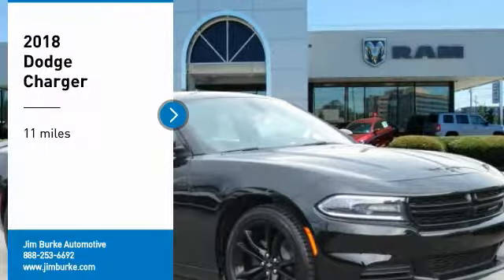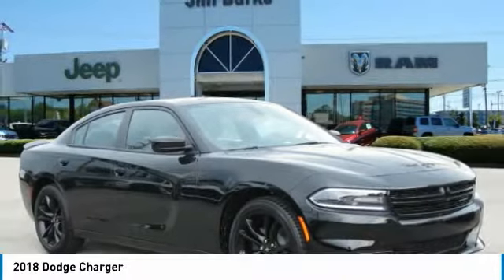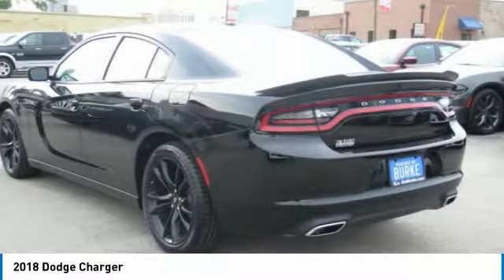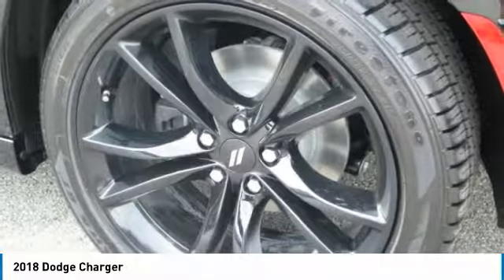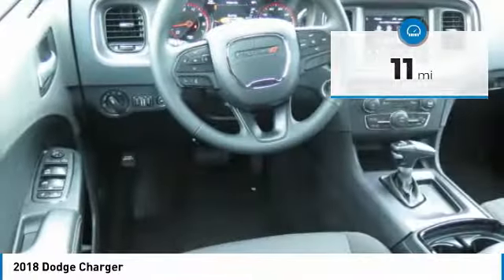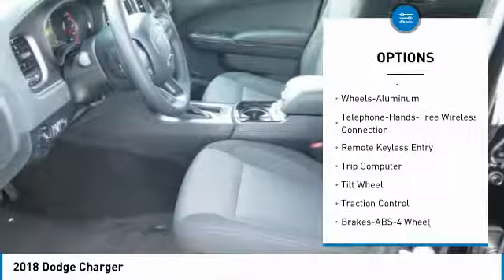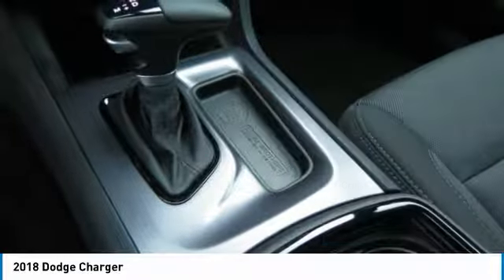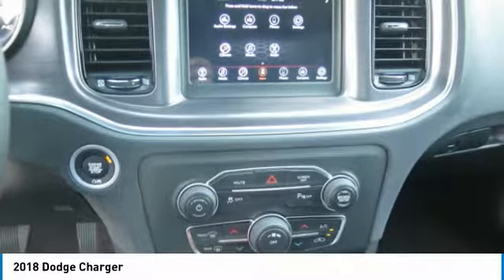2018 Dodge Charger Birmingham AL DO18347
2018 Dodge Charger

New Arrival *Bluetooth* *Fuel Efficient* This 2018 Dodge CHARGER has a sharp Pitch Black with a Black interior. brbrBacked by Burke. Price Protection Promise, FREE Oil Changes & Wiper Blades for LIFE! brbrCall Dealer to confirm availability, and schedule a hassle free Test Drive.